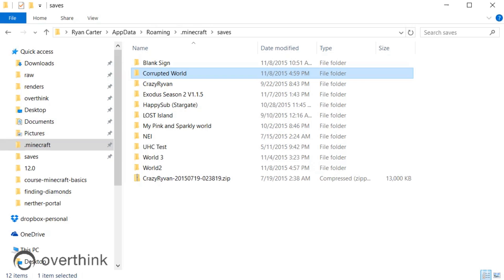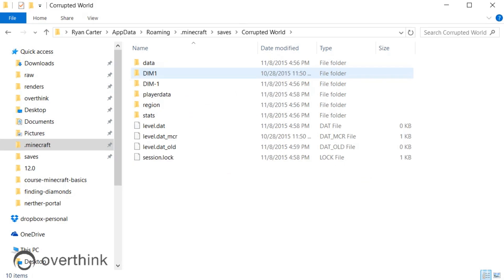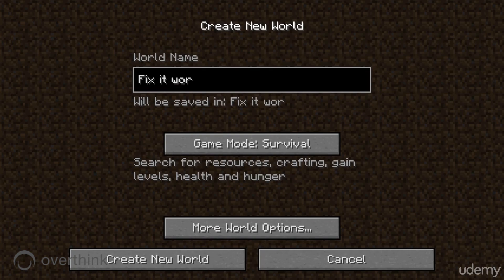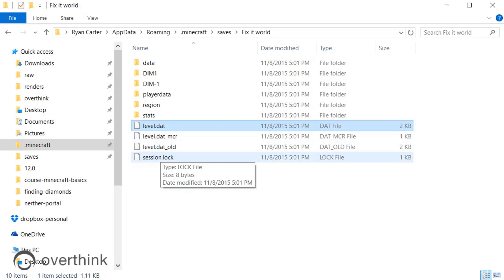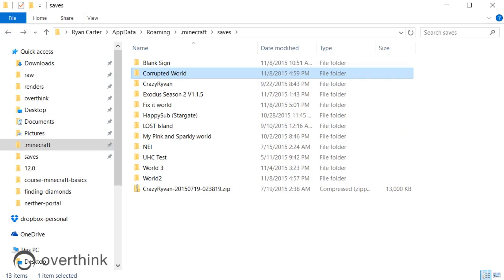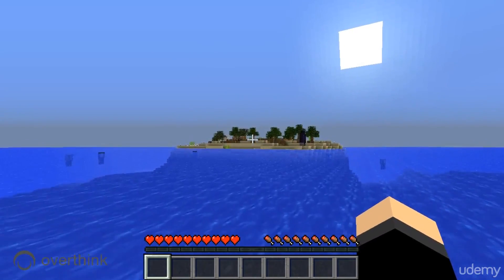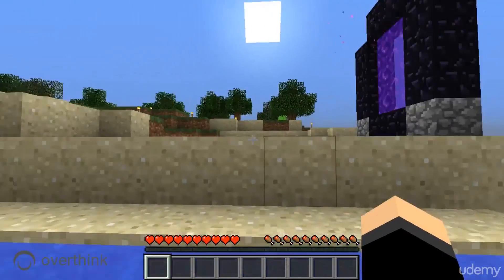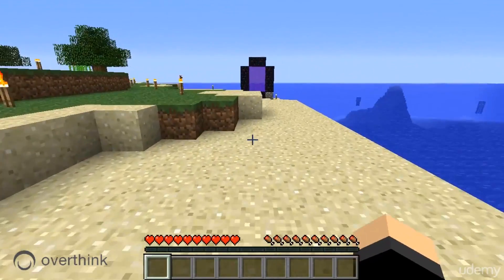How to fix a corrupted Minecraft World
Want to know how to fix Minecraft world not loading or a Minecraft corrupted world file? This how-to video will explain how to fix it. How to fix a corrupted Minecraft World is also covered in this video.